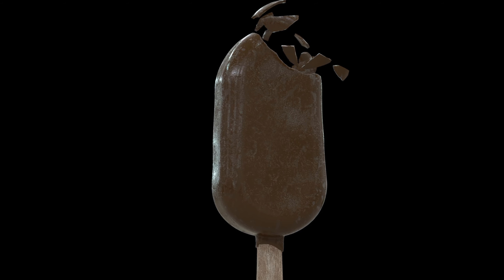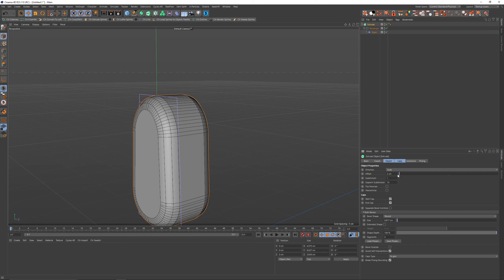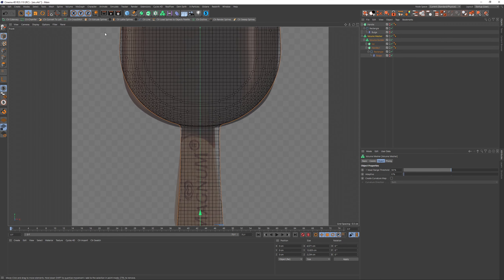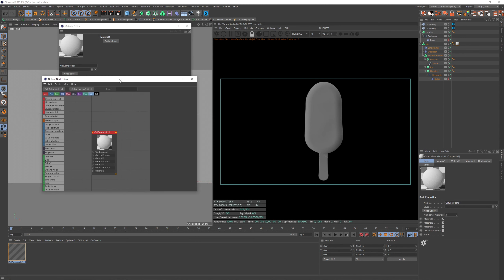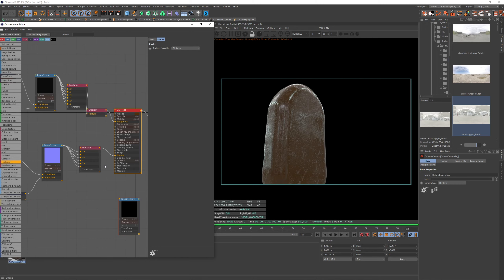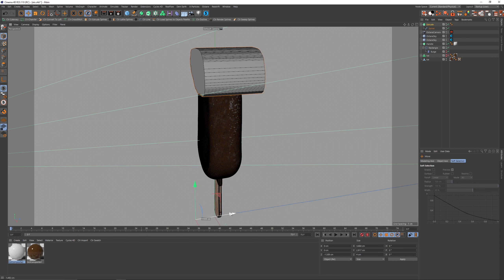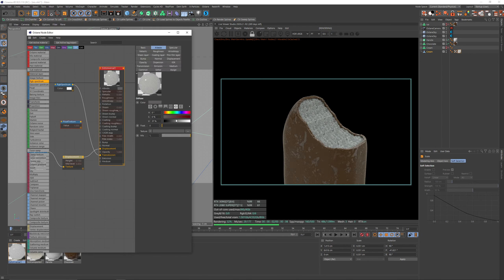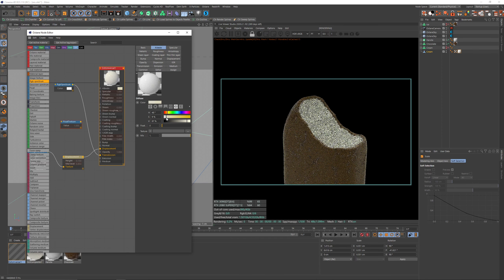Create realistic Ice Cream in C4D and Octane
In this beginners tutorial I will show you how to create Ice Cream very easily with Cinema 4D and Octane Render.
Have fun, leave me comment, like and follow :-)